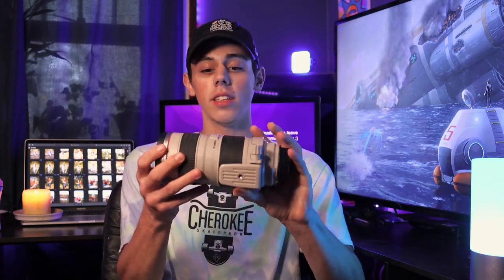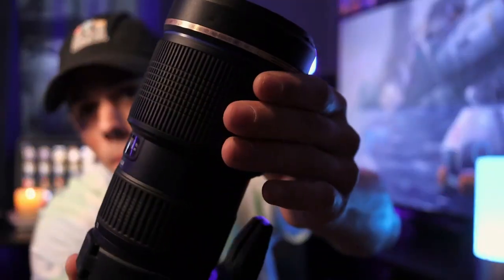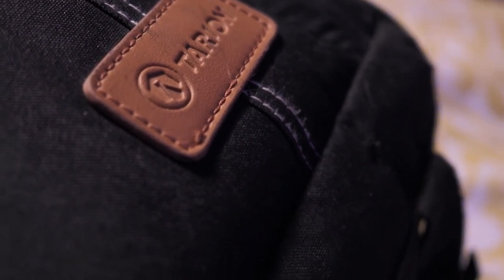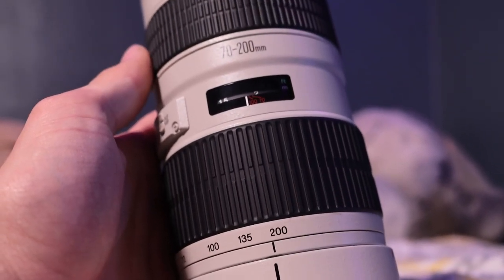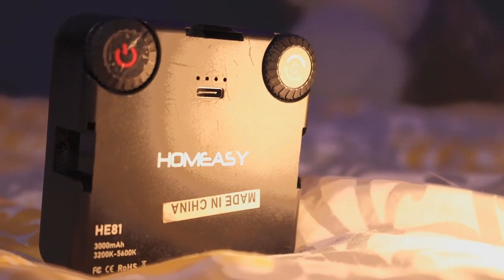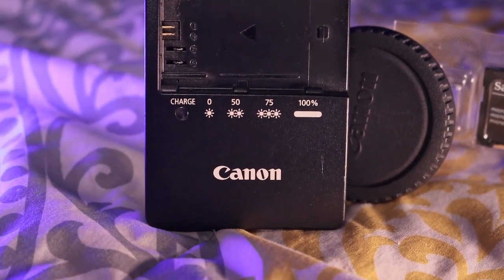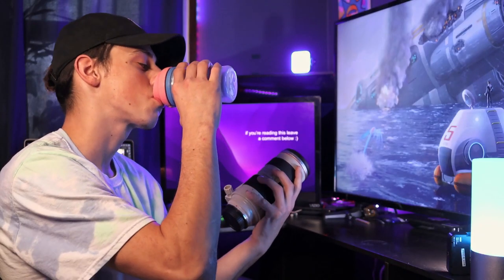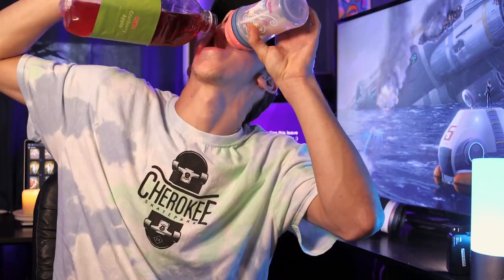What's in My Camera Bag 2022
This is my camera bag 2022! After one year of taking photos almost daily I am proud to say I am a professional photographer and this is my daily camera bag setup!

My Gear:
Camera body - Canon EOS 90D
Variable wide lens - Canon EFS 18-55mm
Prime wide lens 1 - Canon EFS 24mm
Prime wide lens 2 - Canon EF 50mm
Telephoto Lens - Canon EF 70-200 f/2.8 USM
Microphone - Rode Video Mic Go
Small Light 1- Neweer RGB61
Small Light 2 - vl-81 video light w softbox
Variable ND filters - K&F Concept filters 77mm and 58mm